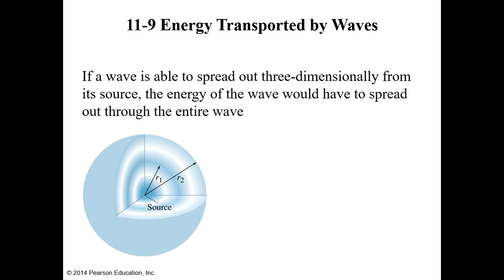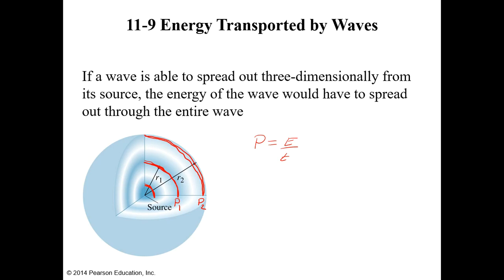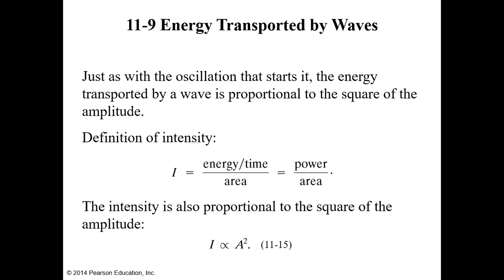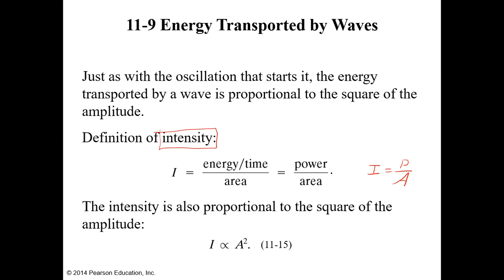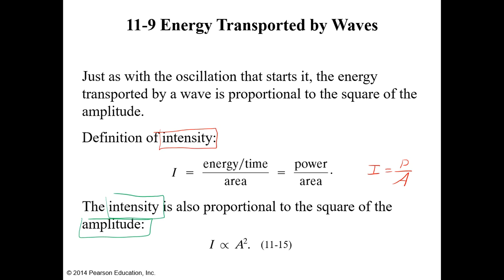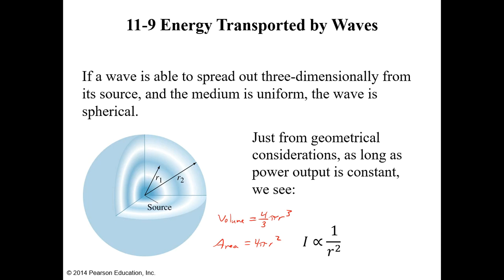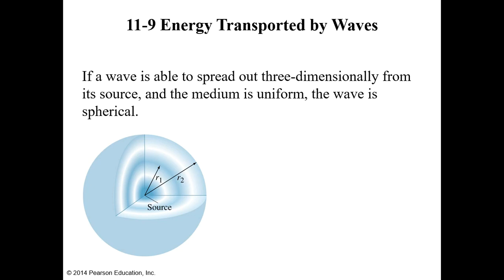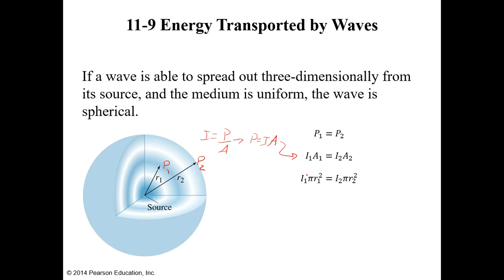11-3 Energy in Waves